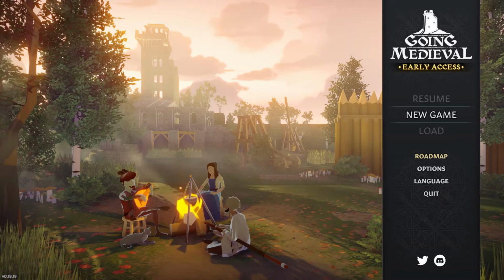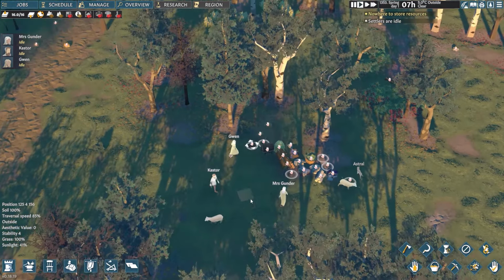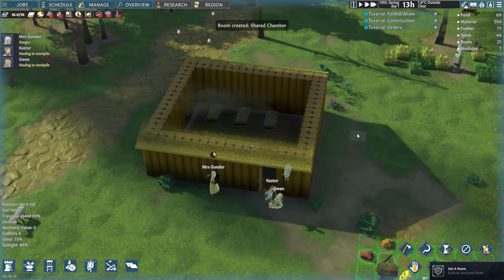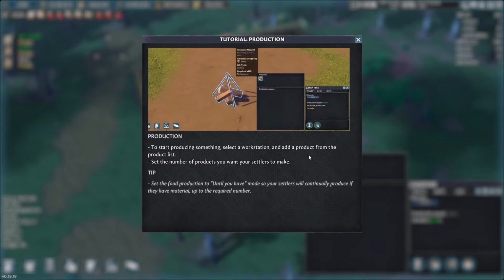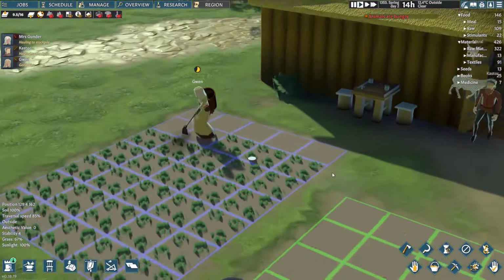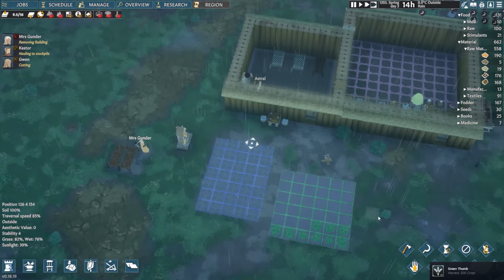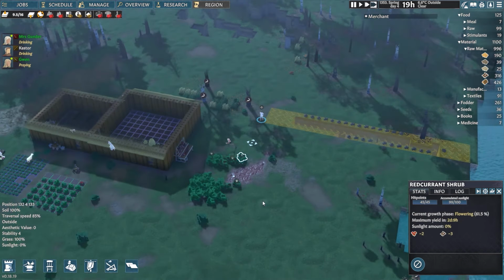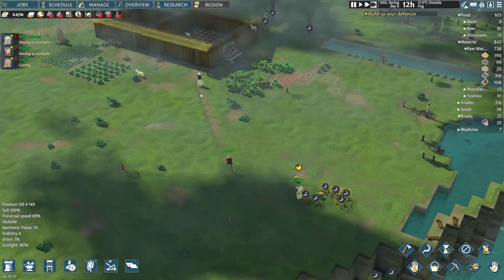Ye Olde Rimworlde (Going Medieval First Impressions)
The Kingdom of Solstraith will rise! And have a swimming pool!

Geran tries Going Medieval; a colony builder where you set schedules, plan tasks, build houses, and defend your base... Very Rimworld-esque, but medieval!